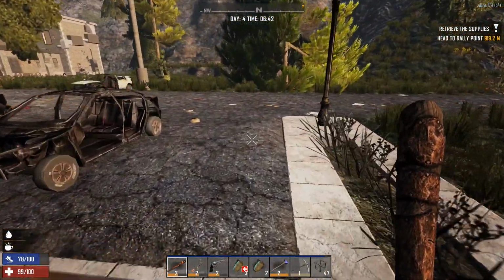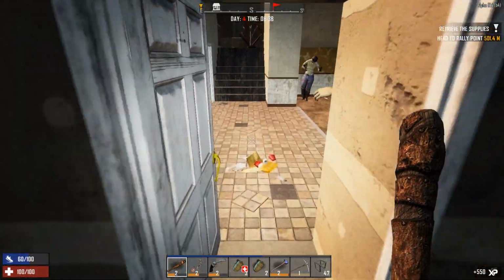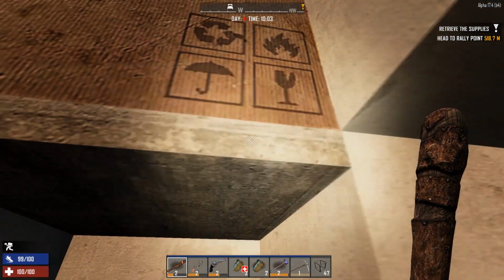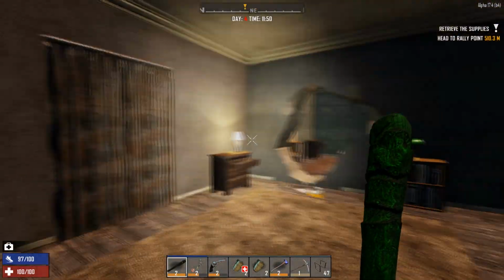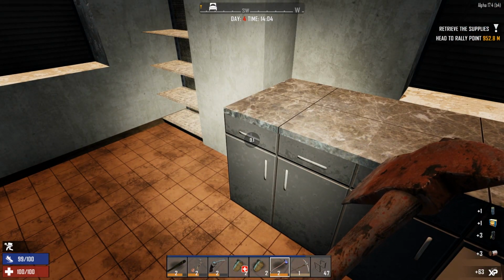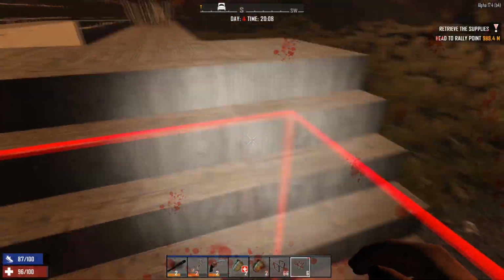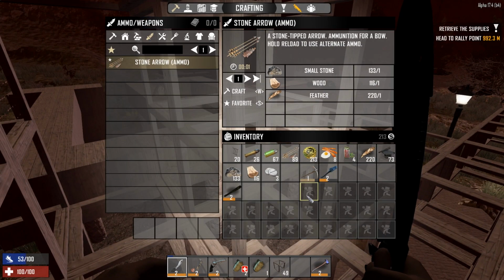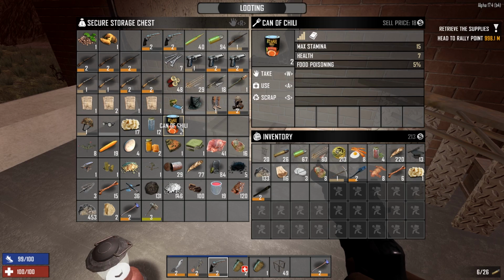Can You Spot The FAIL in This Base? | 7 Days to Die | Horde Every Night Alpha 17 Gameplay | E04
Welcome back to 7 Days to Die. There is a MAJOR FLAW with this base design, can you SPOT IT before the HORDE!?

Horde Every Night Season 1

7 Days to Die Alpha 17 Trailer can be found